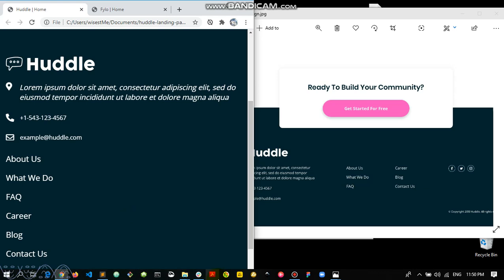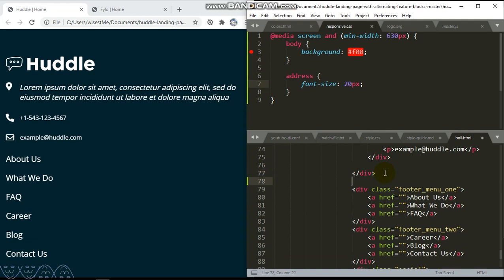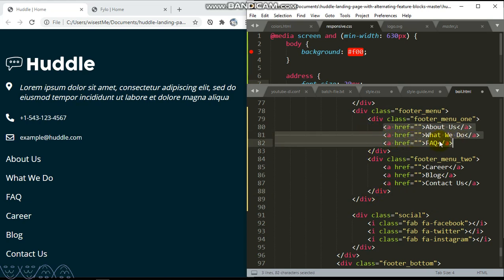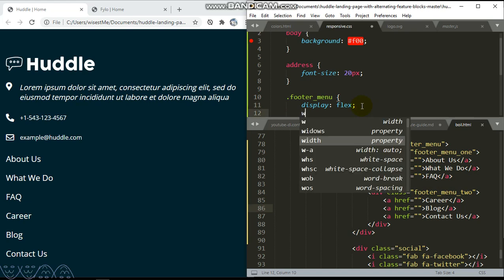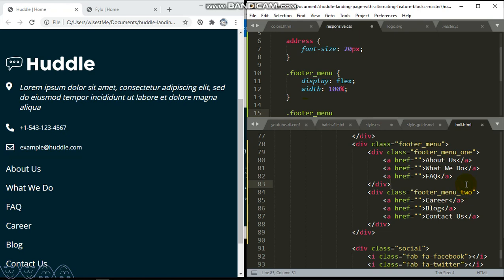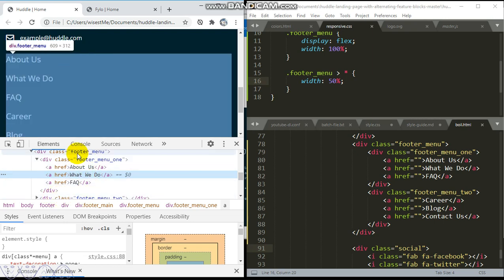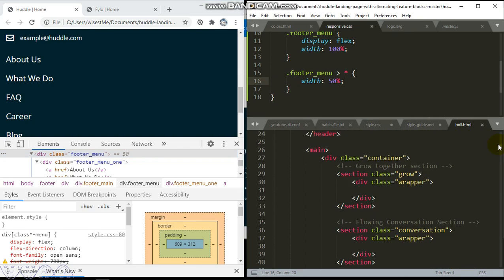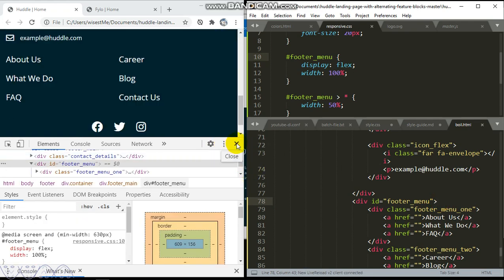04 Media Queries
Media Query Basics